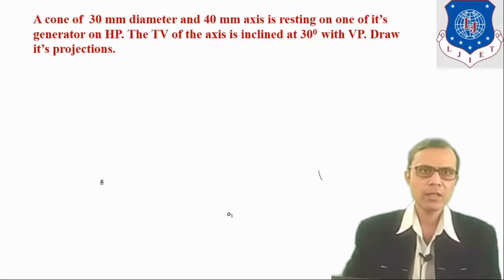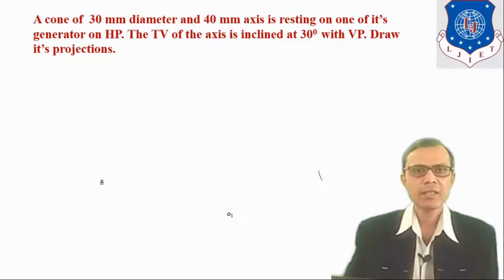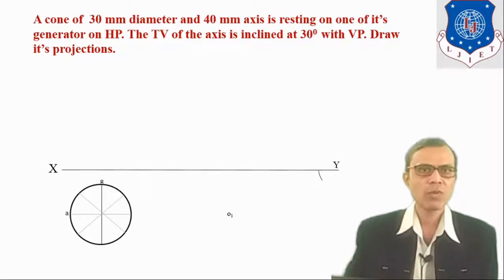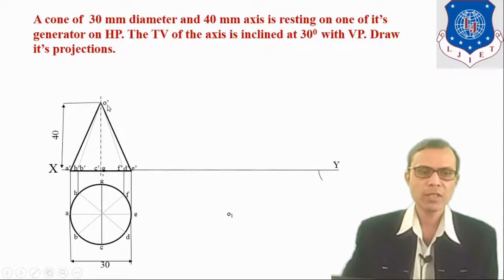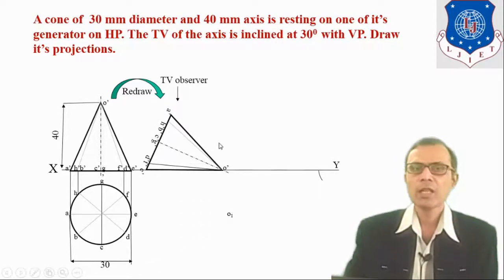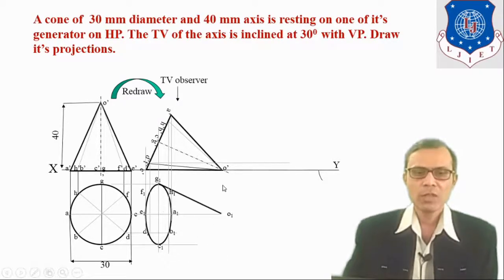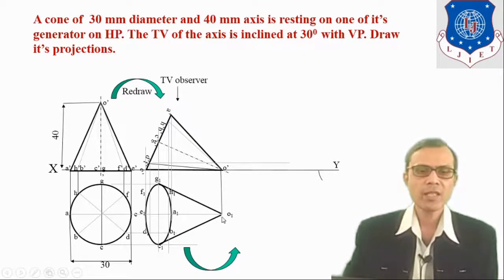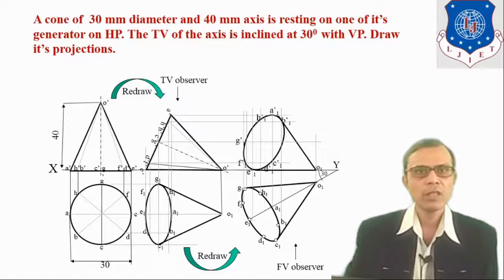L 21 Projection of Solid Part II